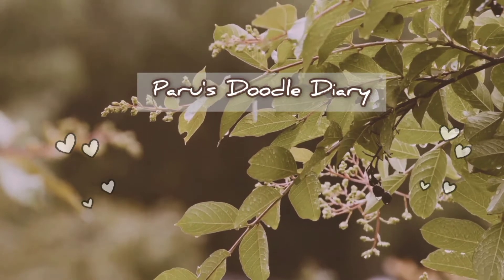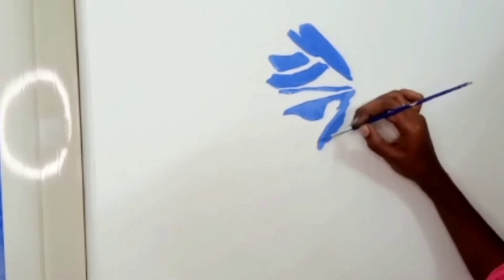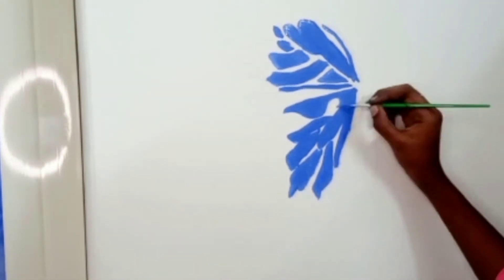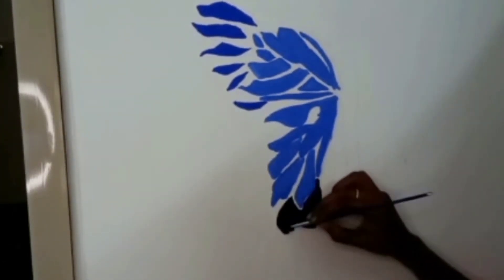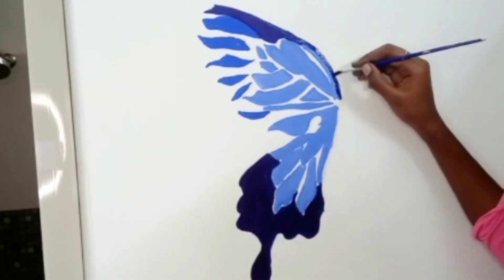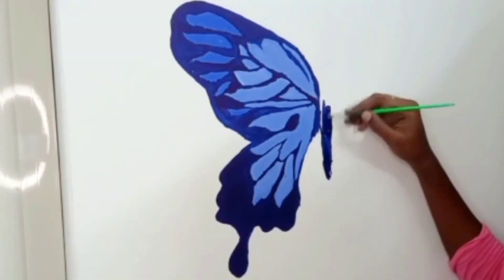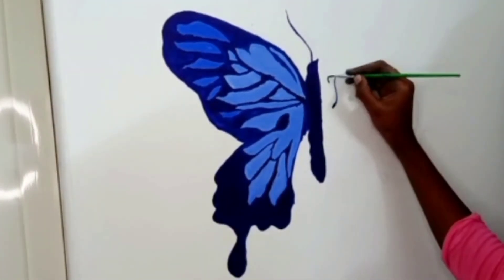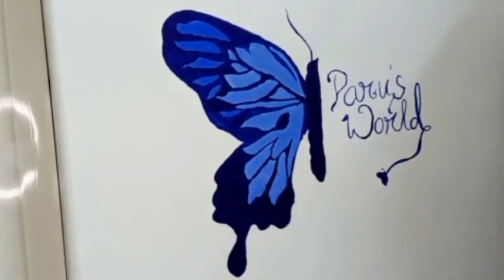Butterfly wall painting 🖌️🎨|Easy wall painting| Home decor ideas| Home decoration| Art work 💙🦋